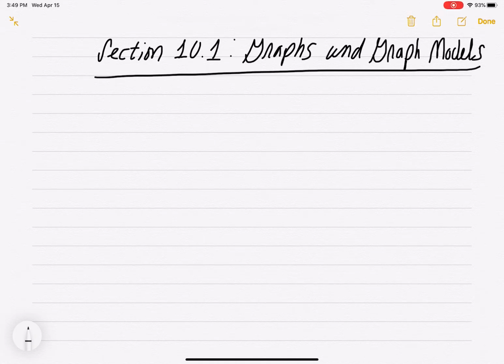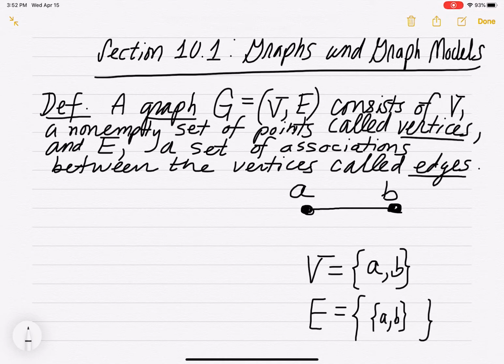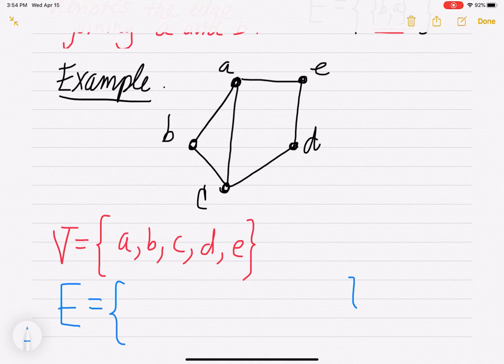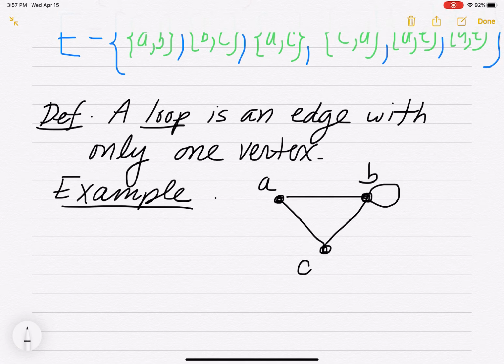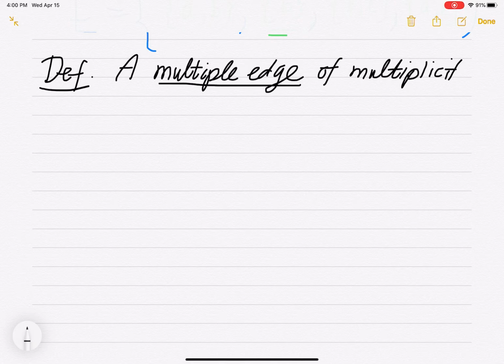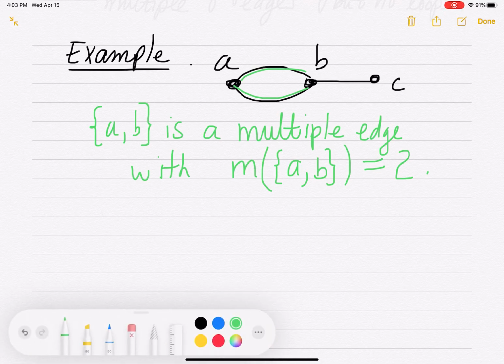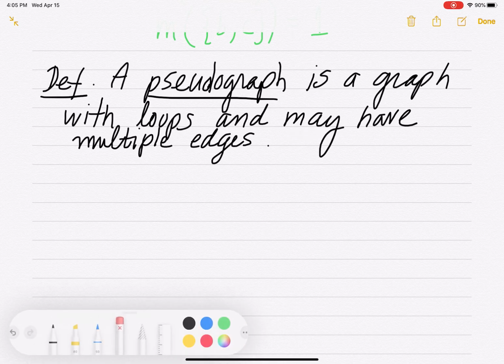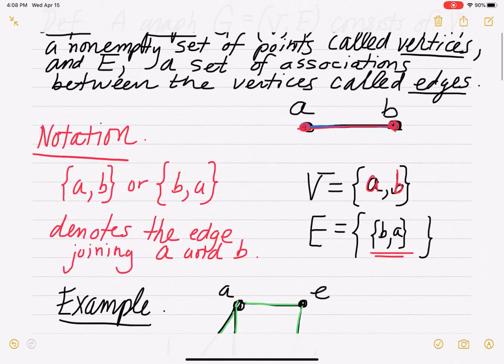Intro to Graphs, Part 1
Graphs, edges, vertices, loops, multiple edges, multigraph, and pseudograph.